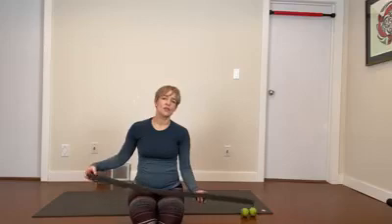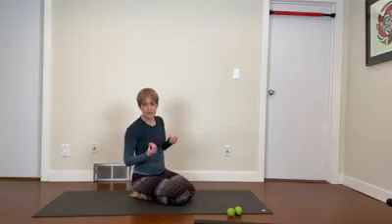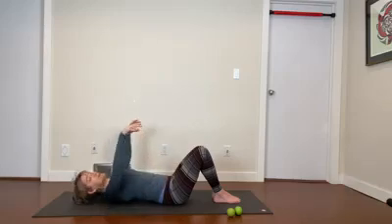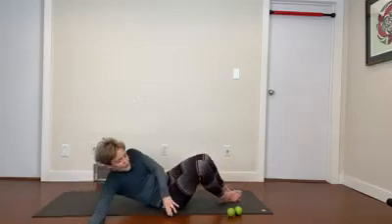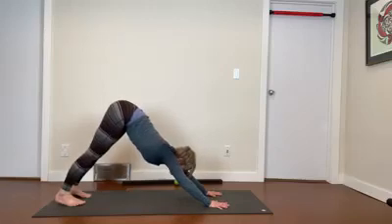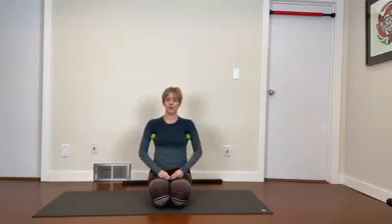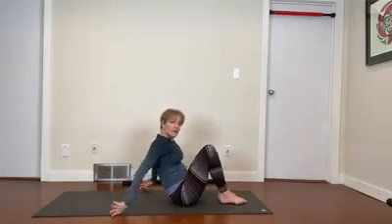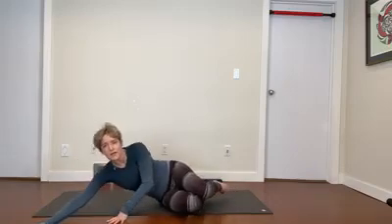Awareness, Clarity, and Connection — Moving Into Downward Dog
To move into Downward Dog, you need a two key things.

1. Adequate mobility and stability of the shoulders and hips
2. Connection between the ribs and pelvis

That is what we'll explore in this lovely sequence.